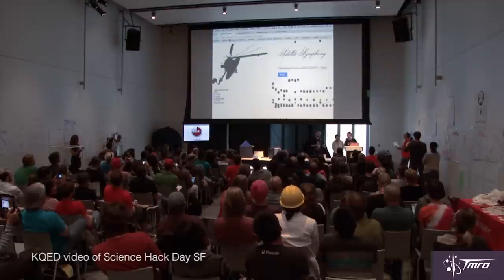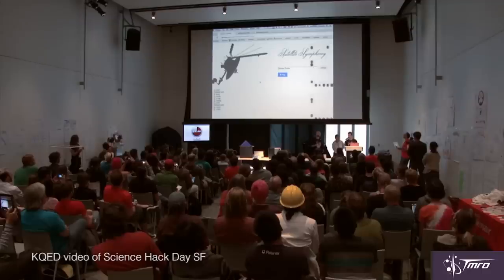A Symphony of Satellites - Space Pod 05/03/15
What if you could hear the satellites that are over your head? This week, Ariel Waldman showcases a really cool space hack that translates Earth-orbiting robots into rhythm.